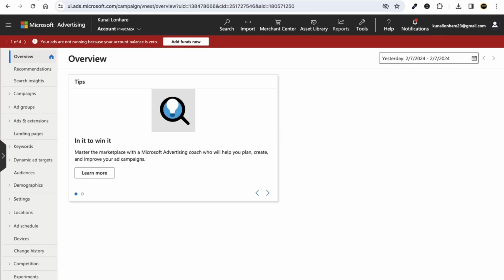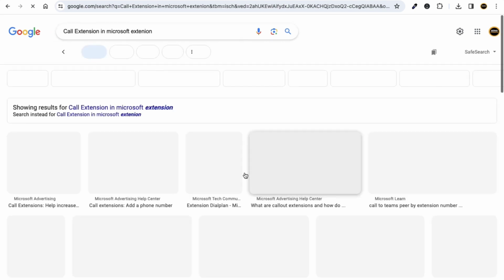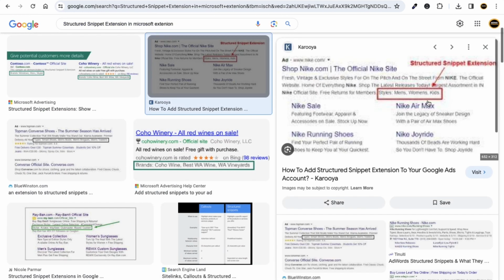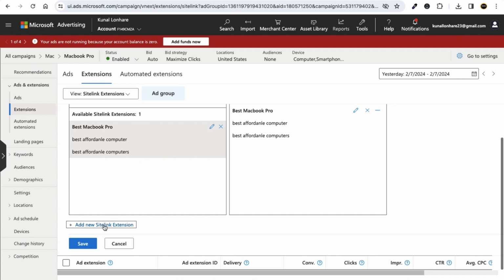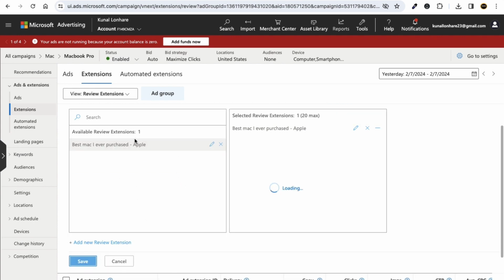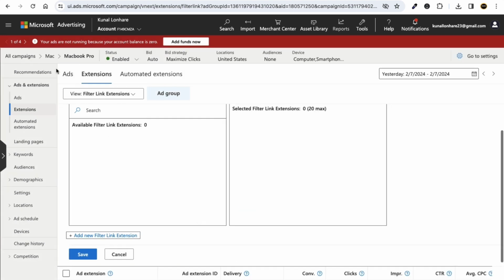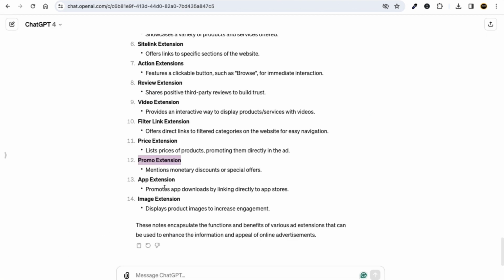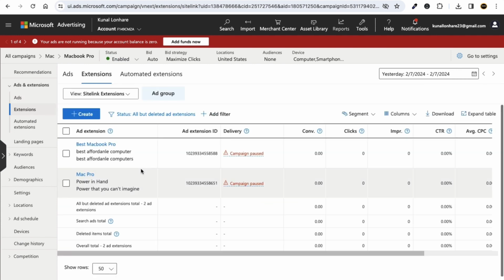17 Setting up Ad Extensions